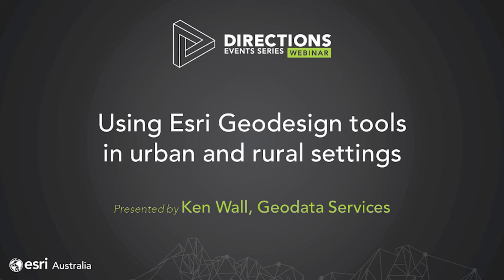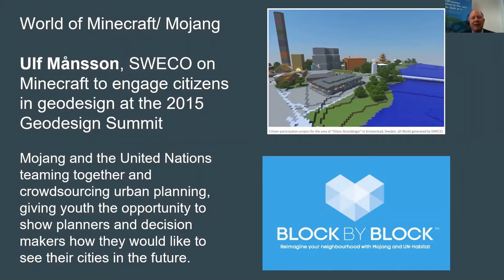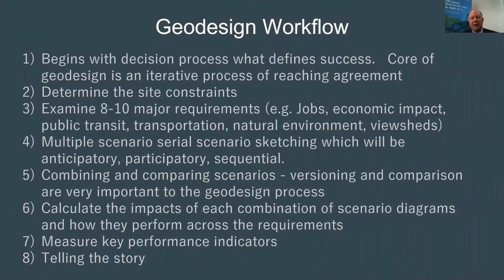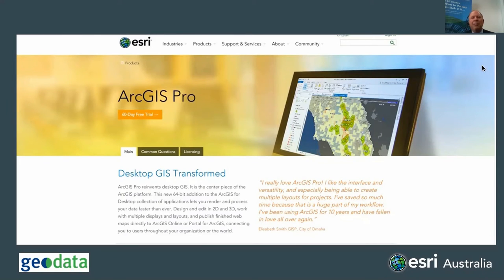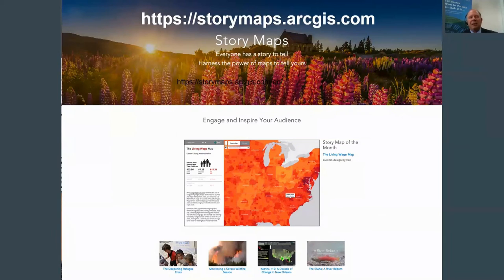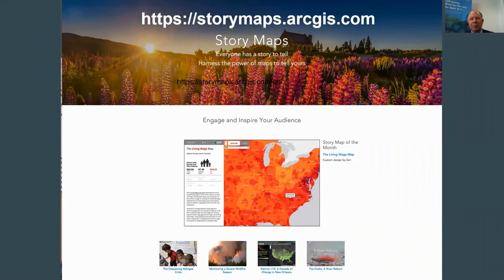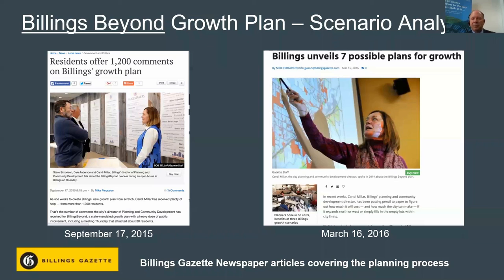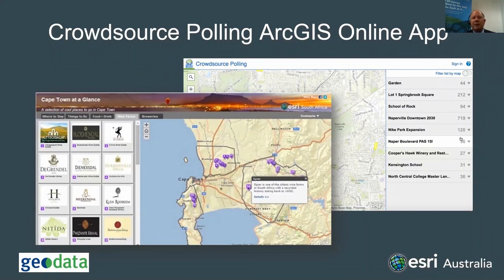Using Esri geodesign tools in urban and rural settings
The art of geodesign involves the collaborative planning and design of built and natural environments which are sensitive to the local geography, landscapes and community needs. GIS technology has the unparalleled capacity to help planners, architects and local governments engage with stakeholders in this consultative approach to design.

In this webinar, Ken Wall from Geodata Services will take you through the GIS and planning tools used for geodesign, and discuss how they are being used to address planning and development issues.